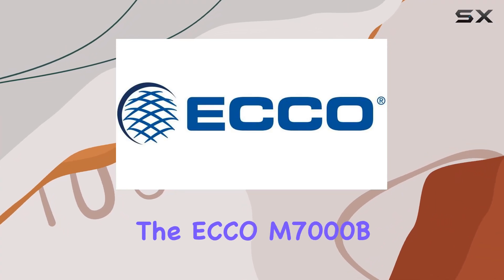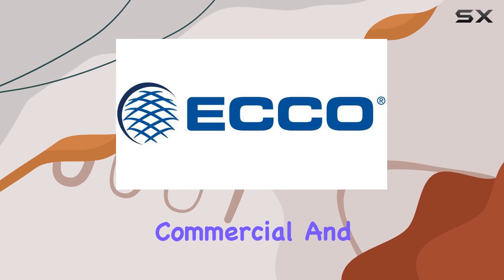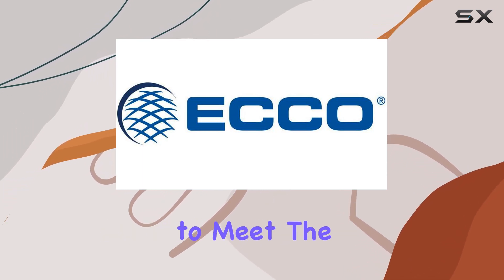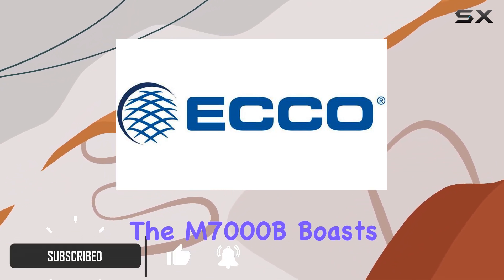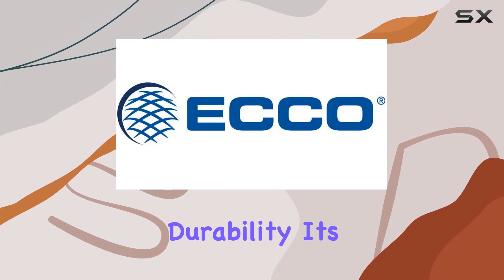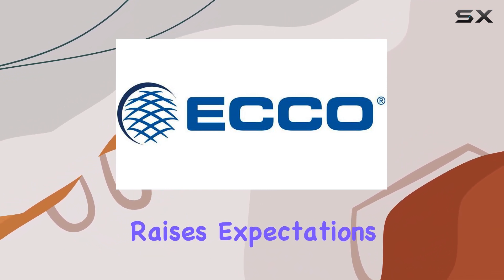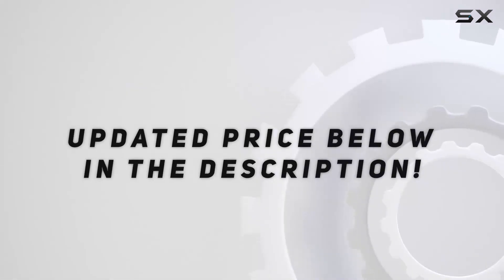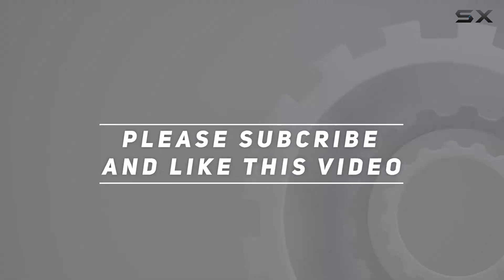ECCO M7000B Monitor Review for Industrial, Commercial, and Automotive Use.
0:00 Intro
0:06 Review

Things that we mentioned in this video:
ECCO M7000B Monitor : B01KYFGUHC